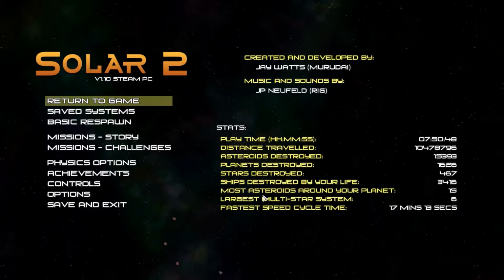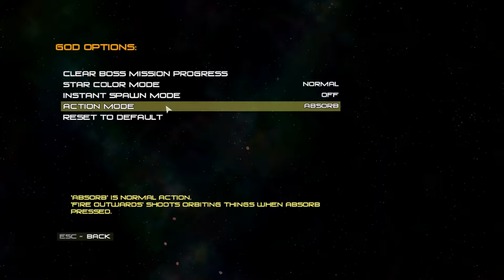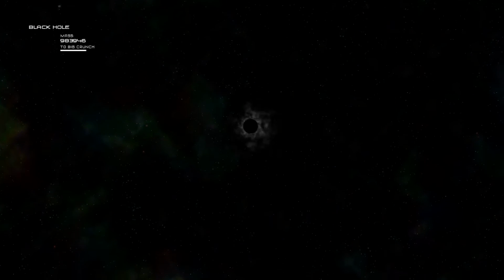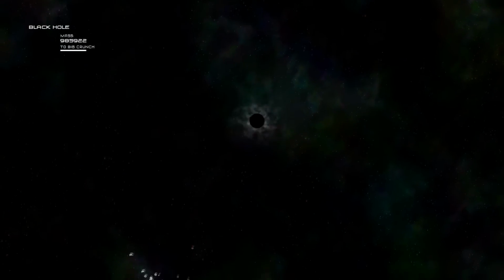The Library Card - Solar 2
XPC Reaper takes a look at the casual isometric universe simulator Solar 2.